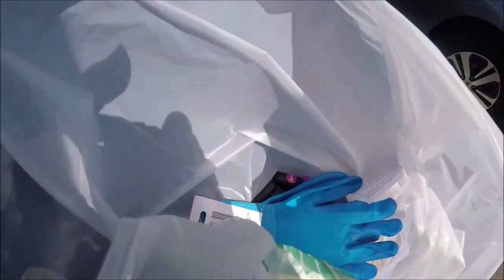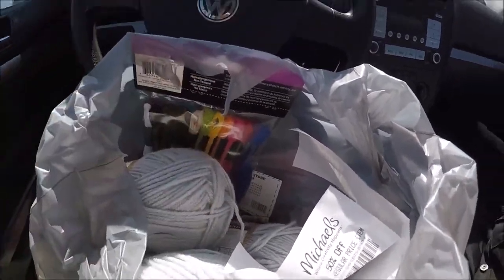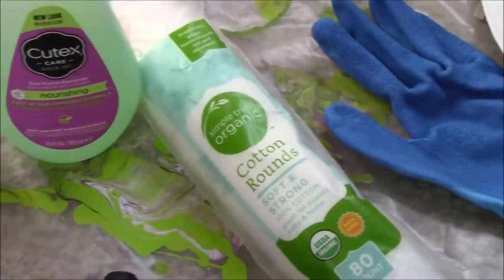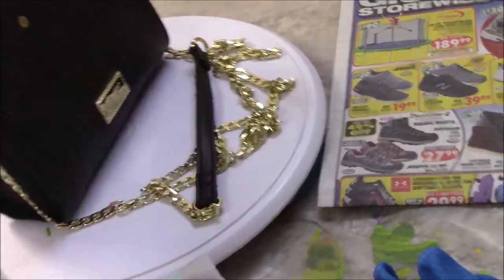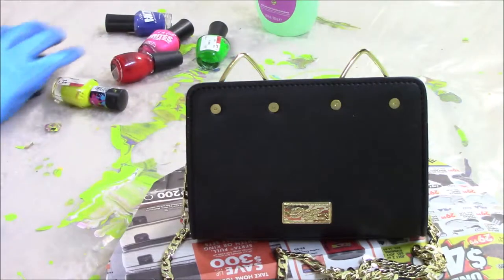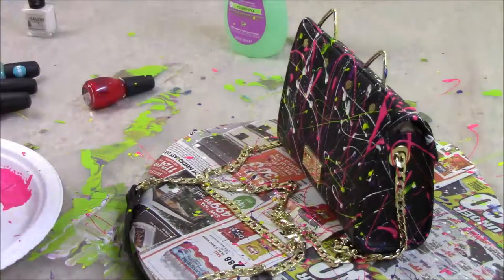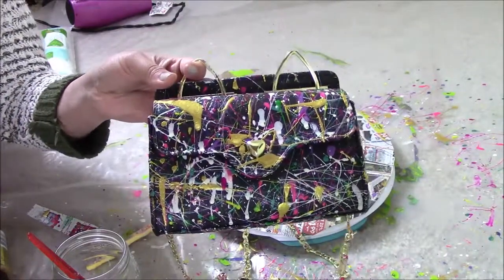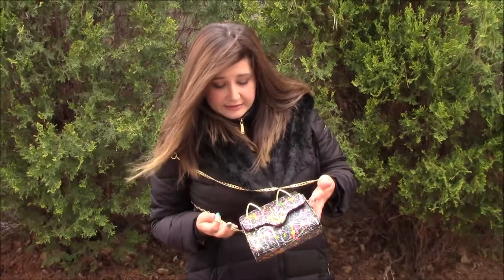How To: Paint Splatter Purse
Hey! Today I am doing a fun craft inspired by the tv show The Carrie Diaries: the infamous paint splatter purse.

I have made this craft before, and have tweaked it to my liking. I, personally, like MORE paint on my purse and less blank "canvas." On the show, Carrie personalized hers by writing her name on it, I didn't do that to mine. Also, I added more colors than use on the show and some gold acrylic paint.

Hope you're inspired to try it out, and decorate a purse of your own!

Materials needed:
nail polish (in many colors)
acrylic paint (optional, but I chose gold)
a cheap black purse
nail polish remover
cotton rounds
paint brushes and old toothbrushes
something to cover the floor (newspaper, plastic, etc.)